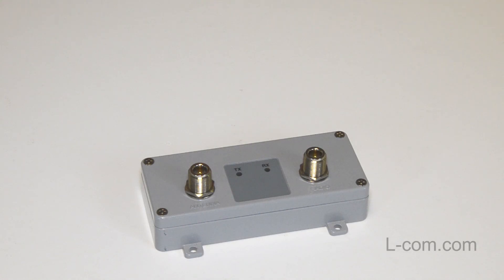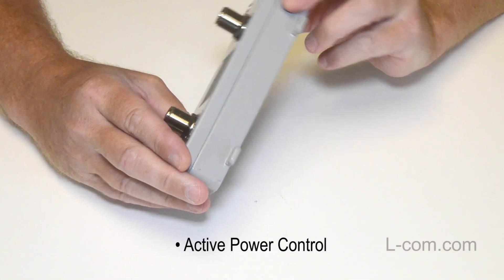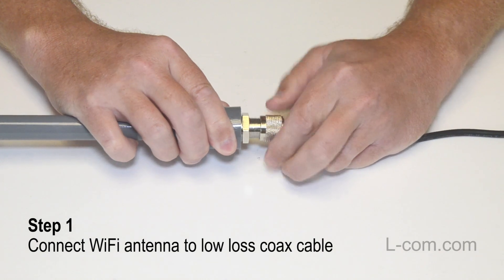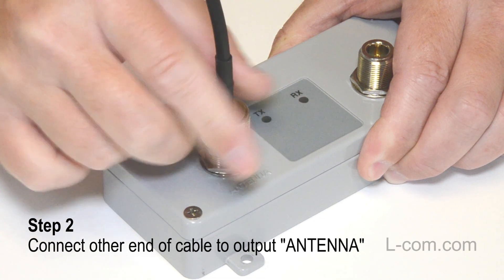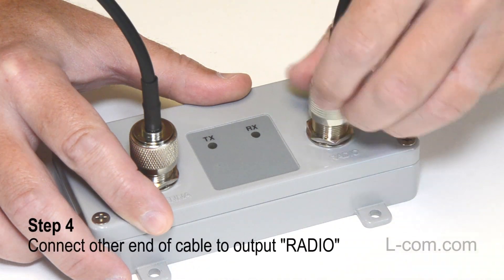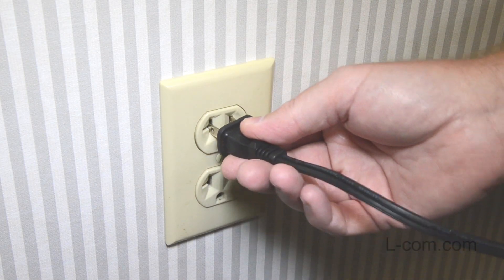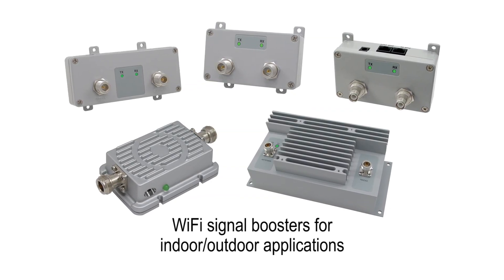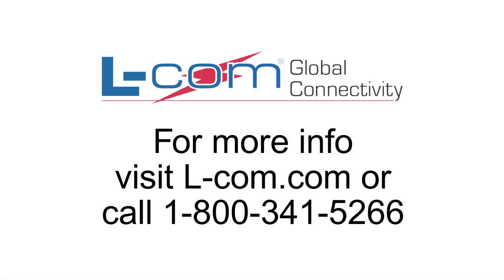How To Setup An Indoor WiFi Booster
L-com Global Connectivity installs a WiFi booster.

Today we are installing a HyperLink brand indoor WiFi booster from L-com. This WiFi signal booster is very easy to install and features rugged, cast aluminum construction, easy to read transmit and receive LEDs and Active Power Control which automatically adjusts the booster's gain to provide a constant output power regardless of cable length.

Step 1
First, connect a WiFi antenna to one end of a low loss coax cable.

Step 2
Then, connect the other end of the cable to the output labeled "antenna" on the WiFi booster.

Step 3
Next, connect a WiFi access point or WiFi router to one end of another low loss coax cable.

Step 4
Now connect the other end of the cable to the output labeled "radio" on the WiFi booster.

Step 5
Finally, plug the supplied AC adapter into the WiFi booster's DC power jack.

Step 6
And the other end into an AC wall outlet.

Setup is now complete. The LEDs will flash on the WiFi booster indicating transmitting and receiving activity.

L-com offers a complete range of WiFi signal boosters for indoor and outdoor applications including WLAN, WISP, SCADA, and Public Wireless Hotspots. Frequencies supported range from 900 MHz to 5.8 Ghz.